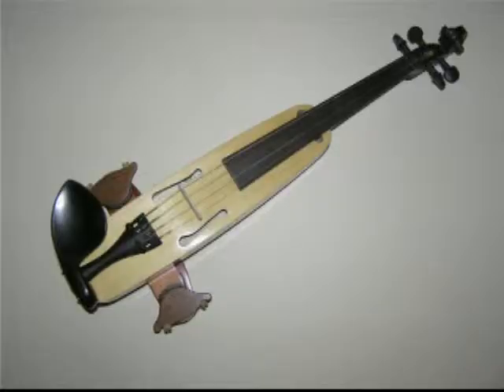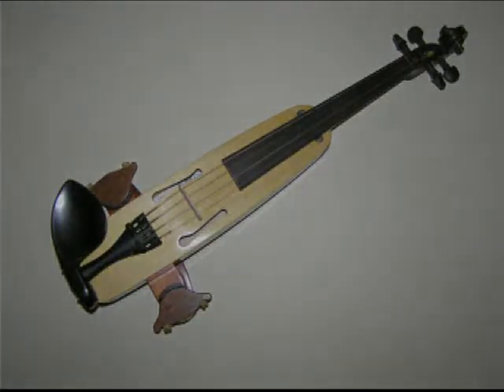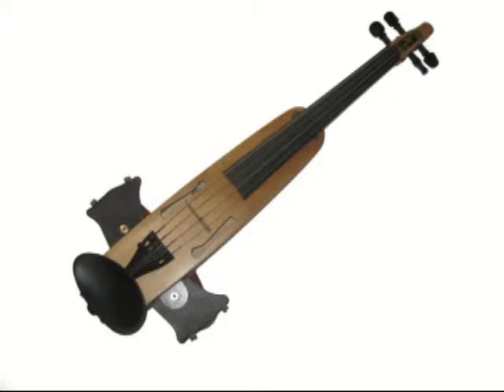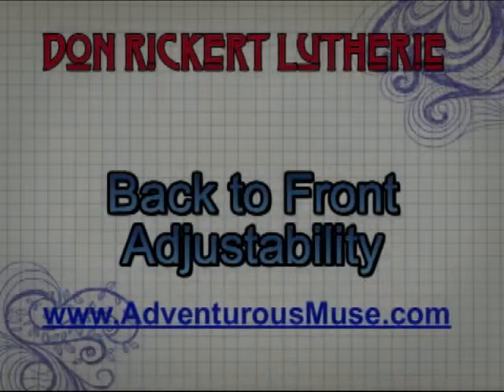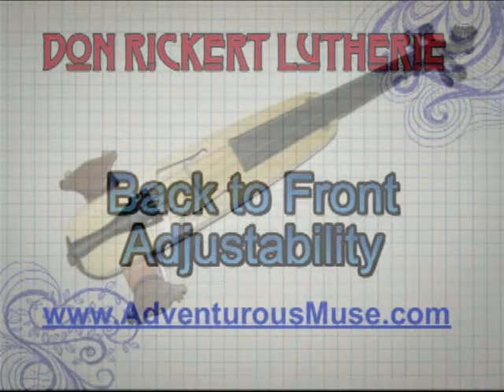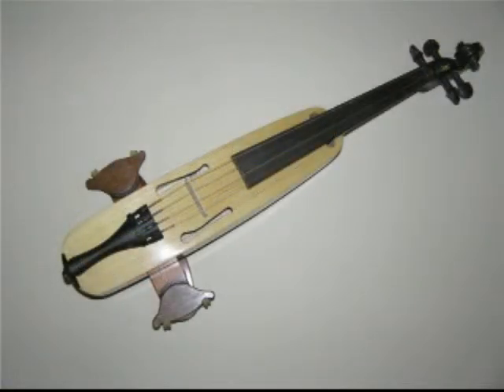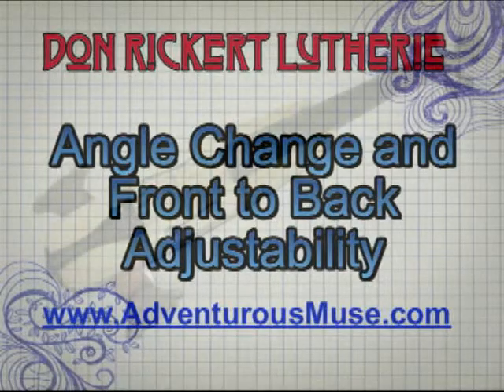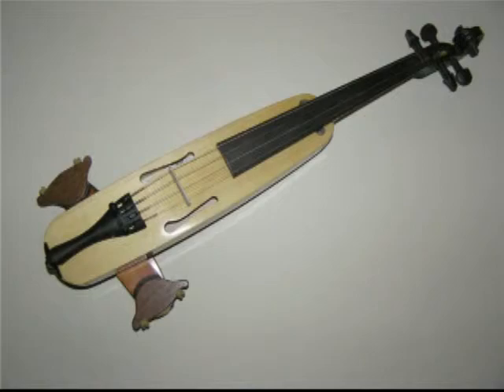Adventurer IID with new Shoulder Rest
This is a simple slideshow video to show the function of the new Rickert Shoulder Rest Adaptor for Pochettes